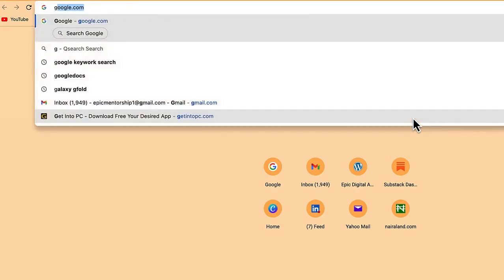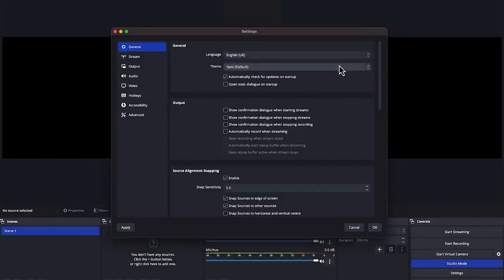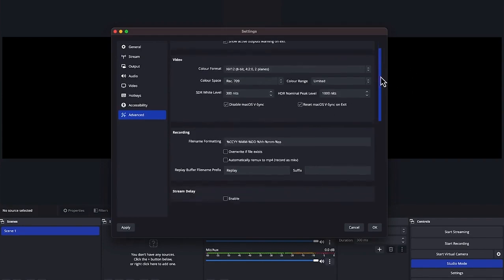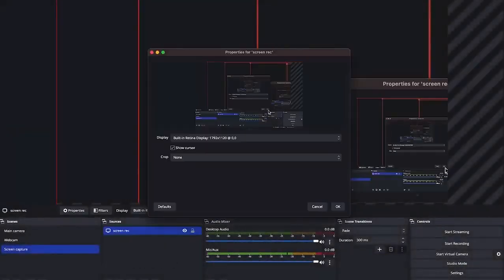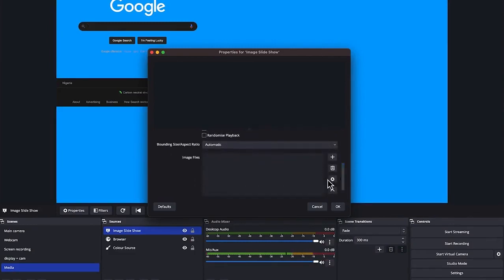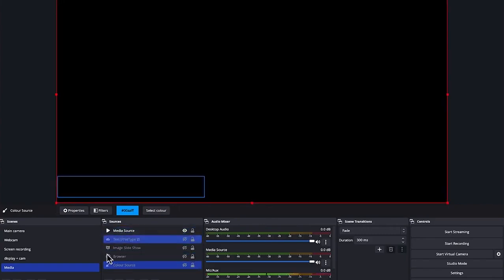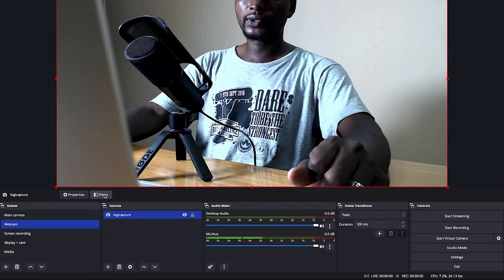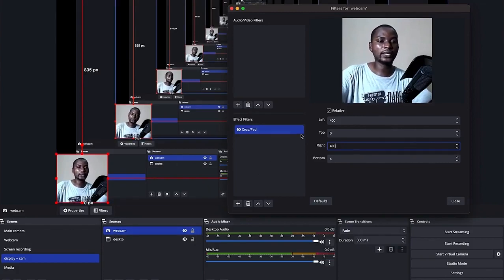OBS Tutorial for Complete Beginners 2022!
Learn how to use OBS Studio step-by-step in this complete OBS Tutorial for beginners! Open Broadcaster Software is powerful, free live streaming software for Facebook Live, YouTube Live, and all the major livestream platforms.